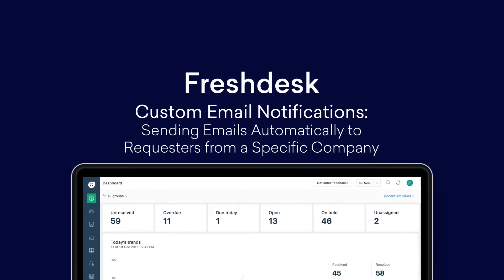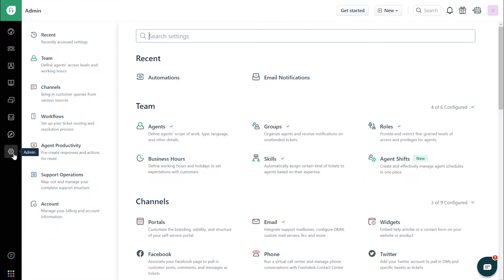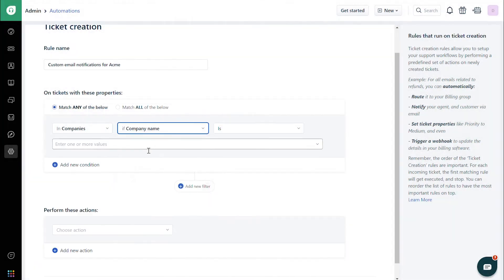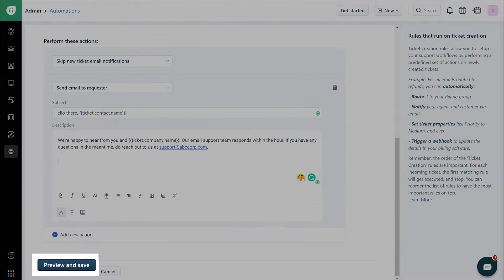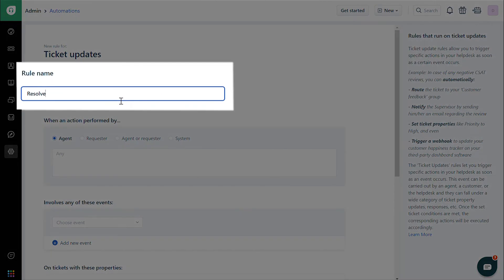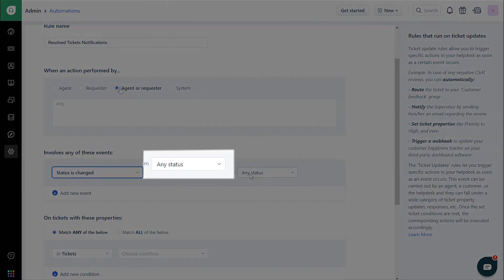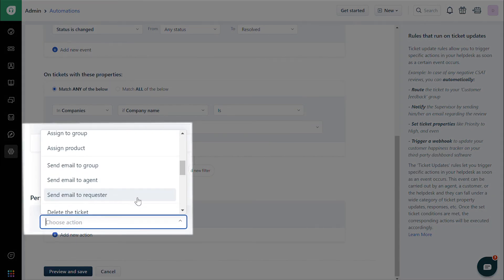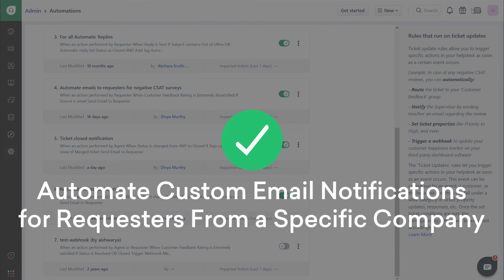Custom Email Notifications: Sending Emails Automatically to Requesters from a Specific Company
Setting up custom email automations for specific scenarios when tickets are created or updated helps agents save time and meet unique requests. We’ll go through ticket creation first, and then ticket updates.

If you found it useful, do check out Freshworks Academy for more CX content and free courses on customer service, ITSM, marketing, and sales.